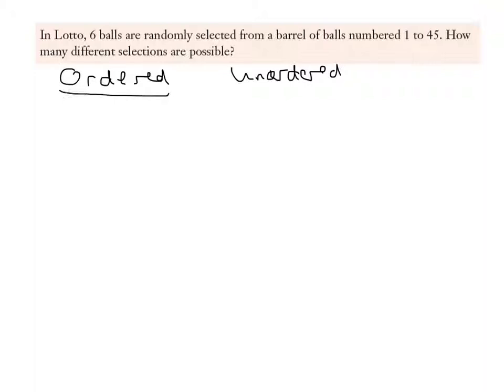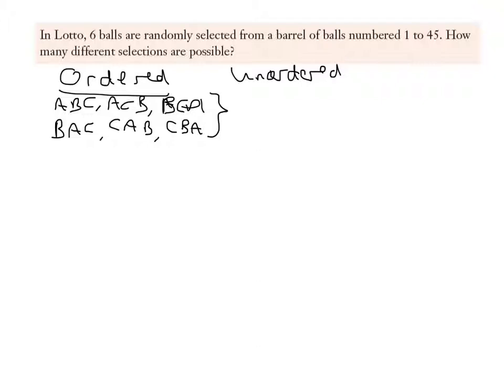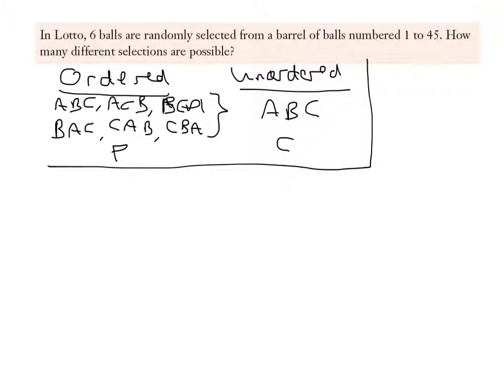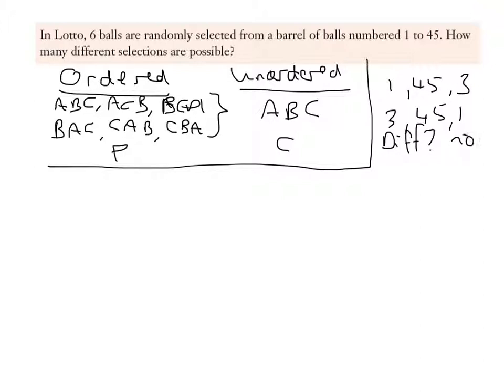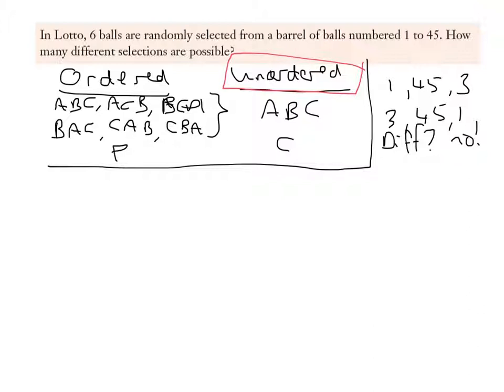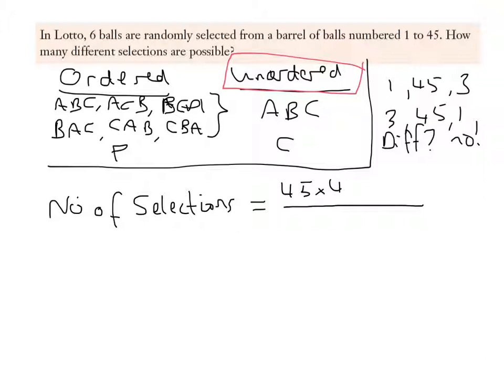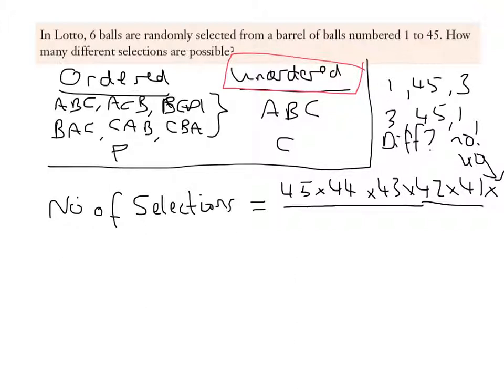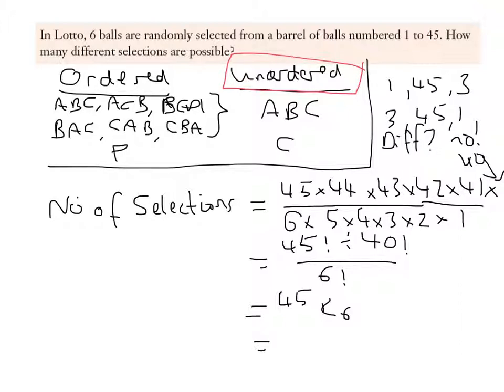07 Lotto: Unordered Selections